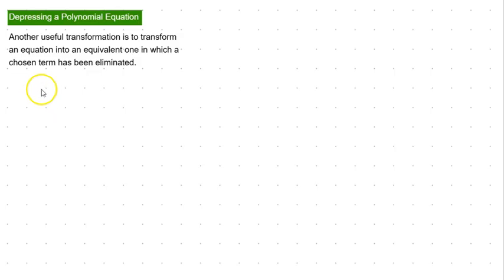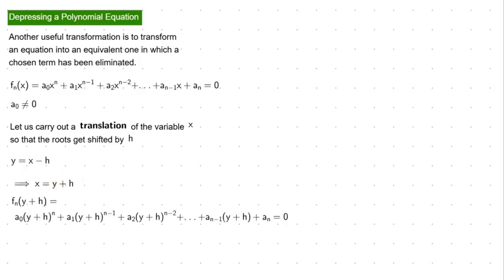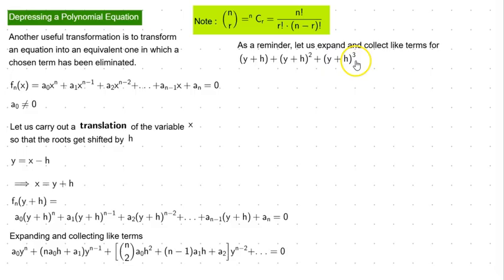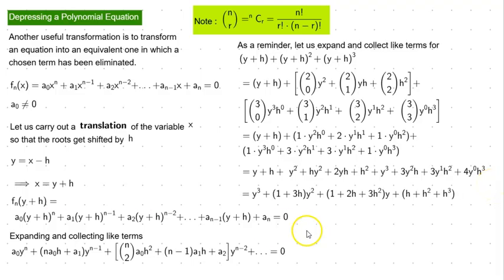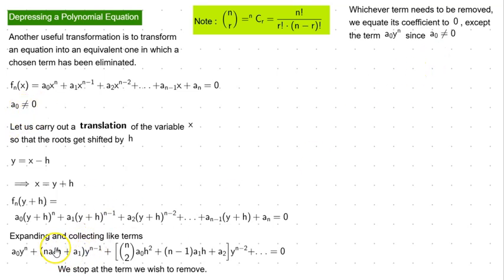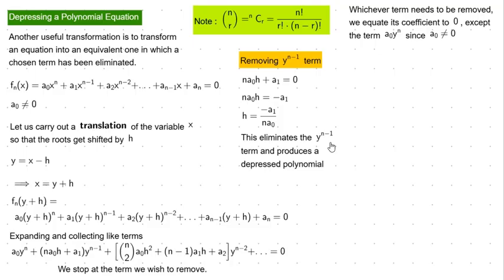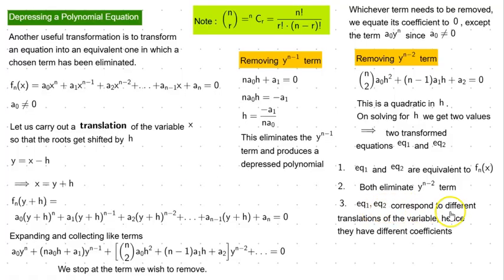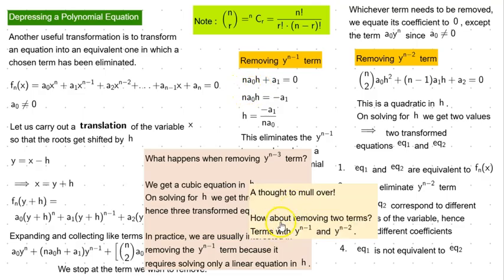058 - Depressnig an Equation